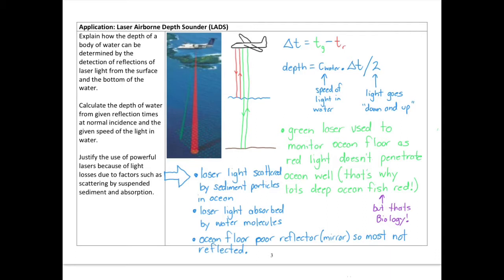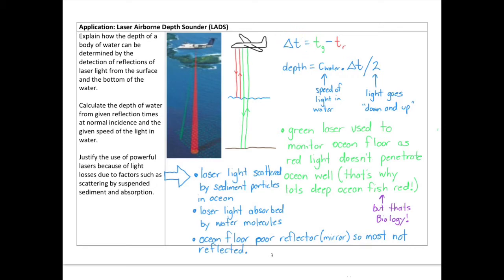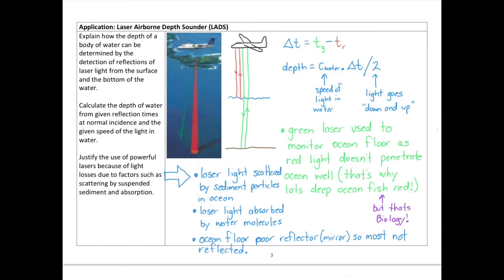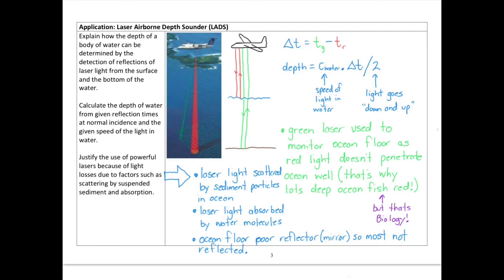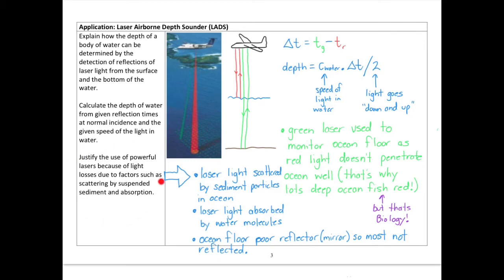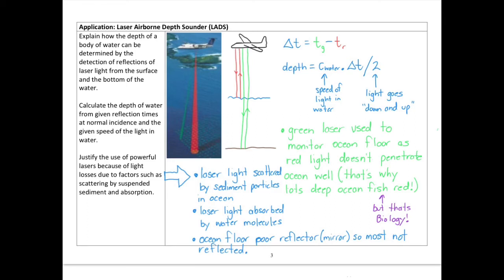SACE Stage 2 Physics 3.1.B - Light and Matter - Electromagnetic Waves Part B